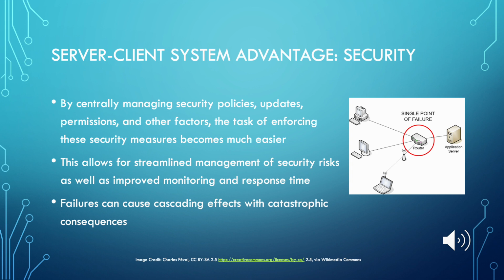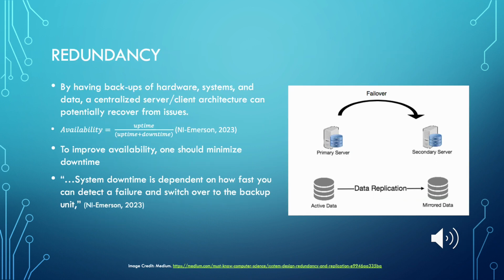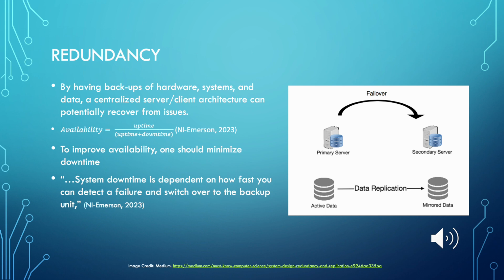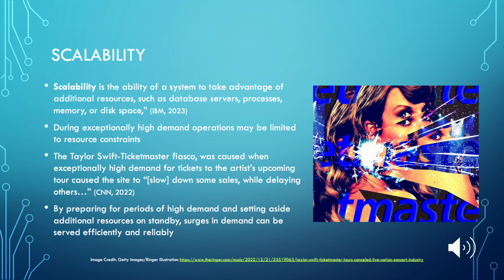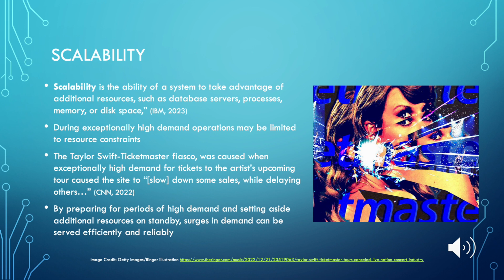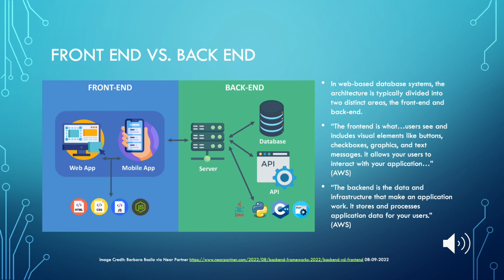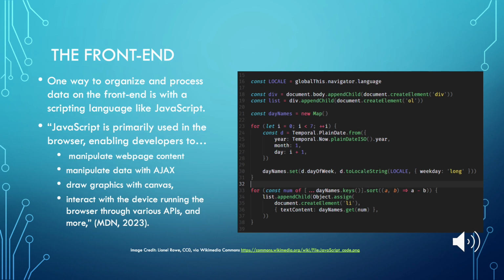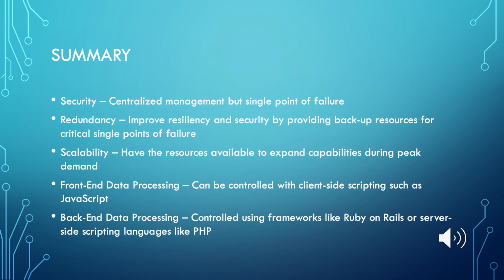Client-Server Systems and Web-Based Databases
a server/client system common in web-based database administration provides many advantages, disadvantages, resources, and frameworks to consider. From securing resources with redundancy to deploying backend frameworks to reduce development costs and improve delivery to users, professionals in this field should stay updated with the latest changes and develop efficient and secure data systems users love.